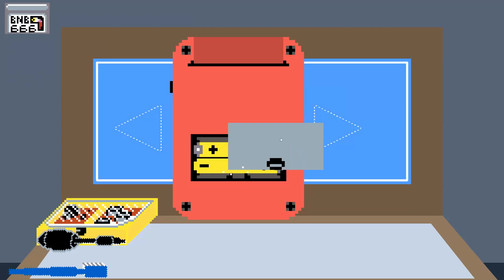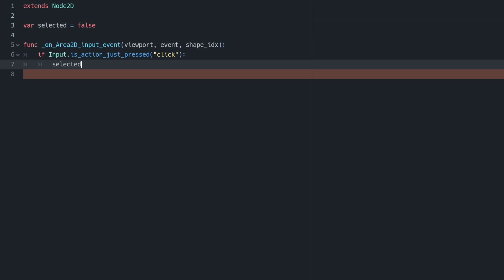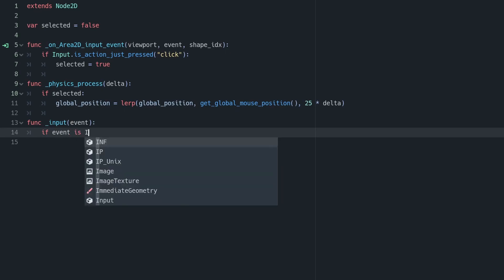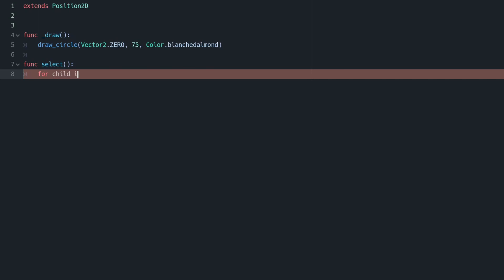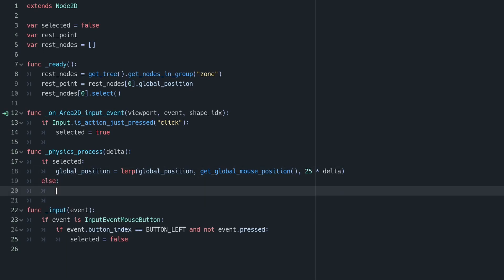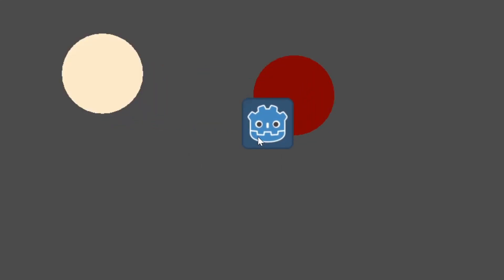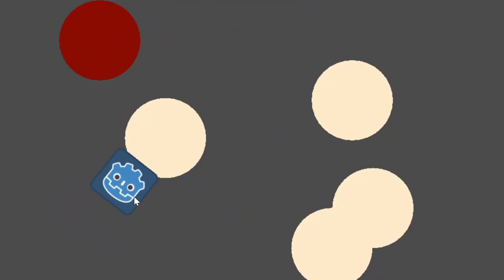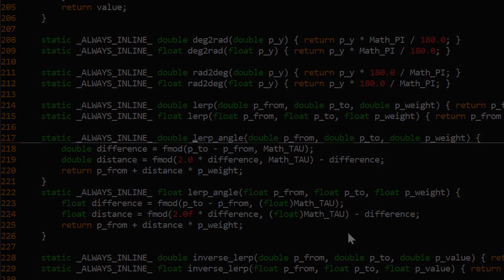Smooth Drag N Drop: Godot Guide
Timestamps

Dragging: 0:22
Dropping: 2:30
Rest zones: 3:06

Hooking it up: 4:35
Rotation: 6:42
Examples 8:02
Cpp bonus: 8:35

A simple and elegant approach for dragging and dropping sprites in Godot using a variety of built in functions.